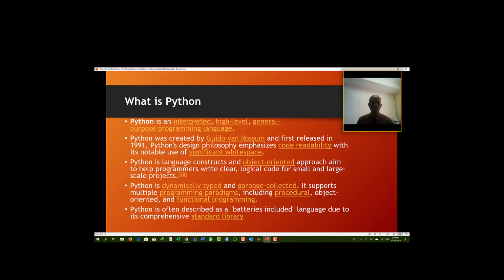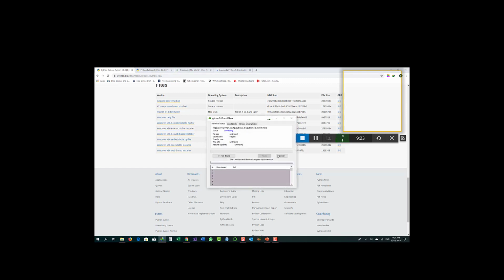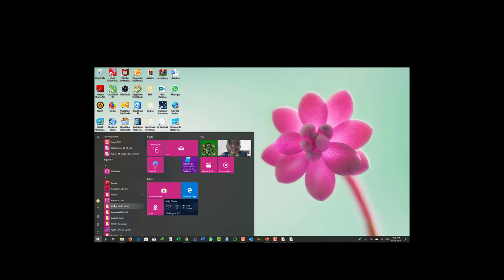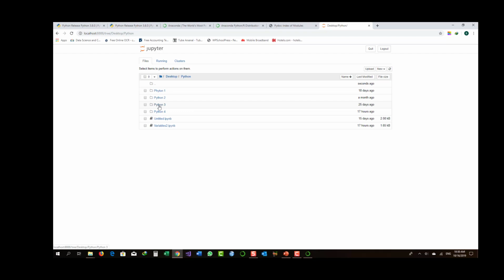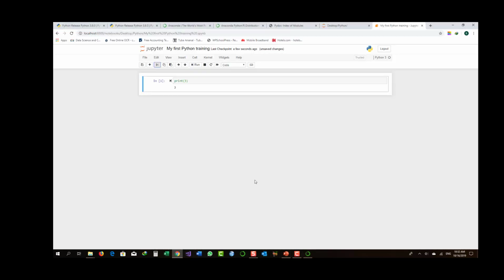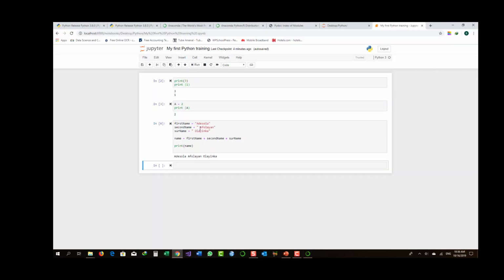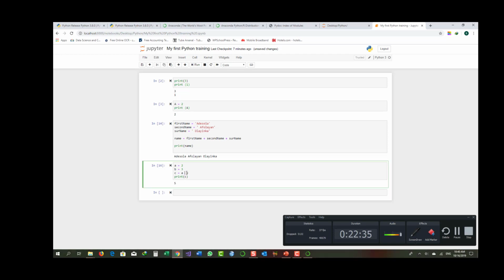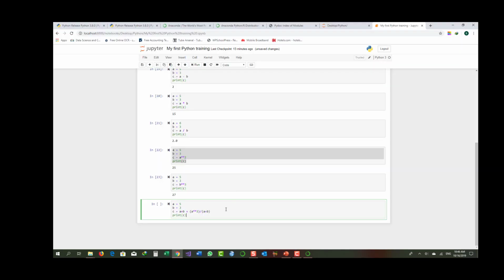Python Basic 1 - Getting started with Python